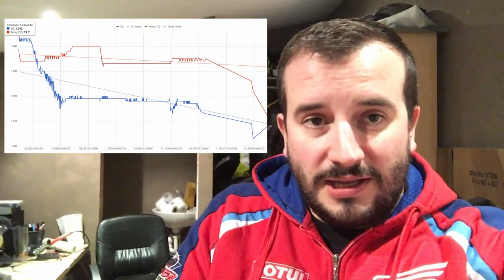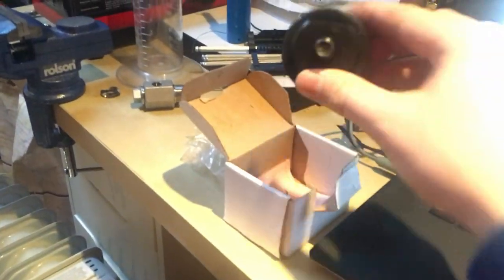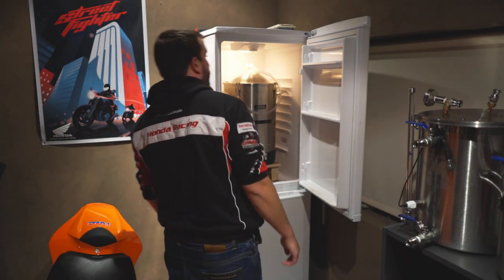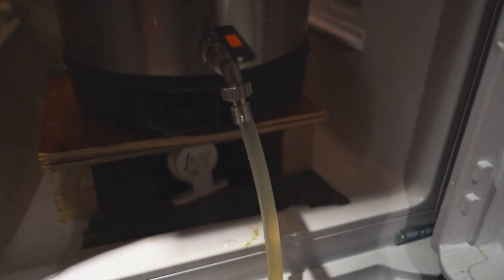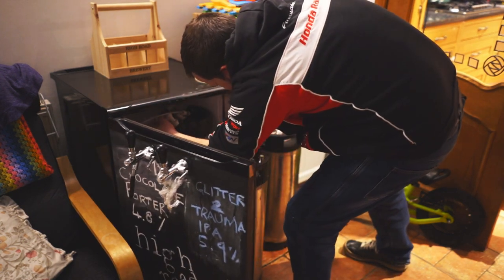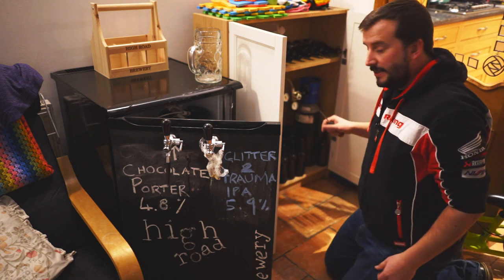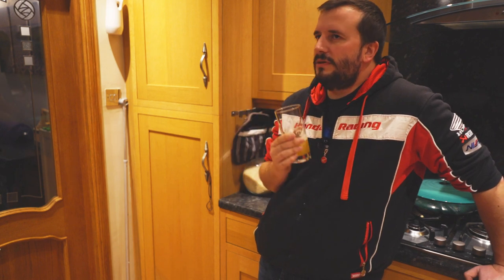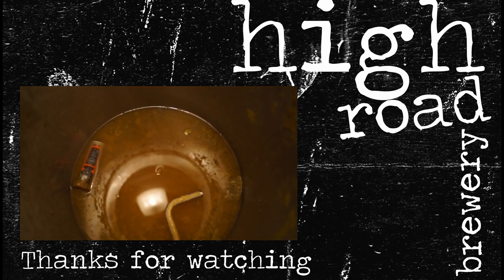Wee Blonde Hop - Keg - Drink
Time to Dry Hop, Keg and try the Wee Blonde
Ohh yeah she's a beaut!

Recipe: Wee Blonde
Style: Blonde Ale
COLOR: 4.2 SRM COLOR RANGE: 3.0-6.0 SRM
IBU: 20.5 IBUs Tinseth IBU RANGE: 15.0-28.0 IBUs
OG: 1.047 SG  OG RANGE: 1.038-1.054 SG
FG: 1.007 SG  FG RANGE: 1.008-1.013 SG
BU:GU: 0.435  Calories: 408.1 kcal/l Est ABV: 5.3 %
EE%: 72.00 % Batch: 18.93 L      Boil: 22.74 L BT: 60 Mins

WATER CHEMISTRY ADDITIONS

Amt              Name                                             Type          #          %/IBU         Volume
26.95 L          Ayrshire Water                                   Water         1          -             -
5.00 ml          Lactic Acid (Mash)                               Water Agent   2          -             -
1.76 g           Calcium Chloride (Mash)                          Water Agent   3          -             -
1.19 g           Gypsum (Calcium Sulfate) (Mash)                  Water Agent   4          -             -

Total Grain Weight: 4.00 kg Total Hops: 162.00 g

2.80 kg          Pale Malt, Maris Otter (3.0 SRM)
1.00 kg          Wheat, Flaked (1.6 SRM)
0.20 kg          Cara-Pils/Dextrine (2.0 SRM)
2.57 g           Calcium Chloride (Sparge)
1.74 g           Gypsum (Calcium Sulfate) (Sparge)

Mash In           Add 10.43 L of water at 71.0 C          61.0 C               75 min

Fly sparge with 16.32 L water at 75.6 C

BOIL PROCESS
Est Pre_Boil Gravity: 1.039 SG Est OG: 1.047 SG
15.00 g          Cascade 5.10 % - Boil 60.0 min                 Hop           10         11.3 IBUs     -
12.00 g          Cascade 5.10 % - Boil 20.0 min                 Hop           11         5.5 IBUs      -
25.00 g          Cascade 5.10 % - Boil 5.0 min                  Hop           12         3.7 IBUs      -

Yeast - Crossmyloof Belgian Ale

35.00 g Citra [12.00 %] - Dry Hop 8.0 Days Hop 13 0.0 IBUs -
25.00 g Cascade [5.10 %] - Dry Hop 8.0 Days Hop 14 0.0 IBUs -
50.00 g Mosaic  [12.25 %] - Dry Hop 6.0 Days Hop 15 0.0 IBUs -